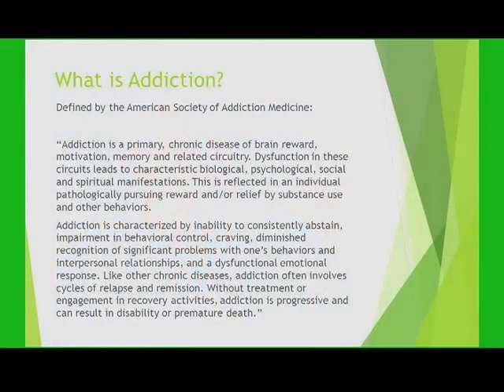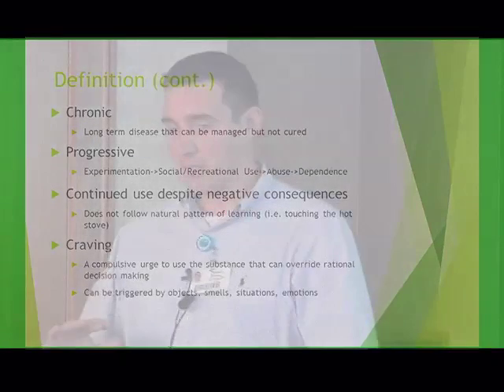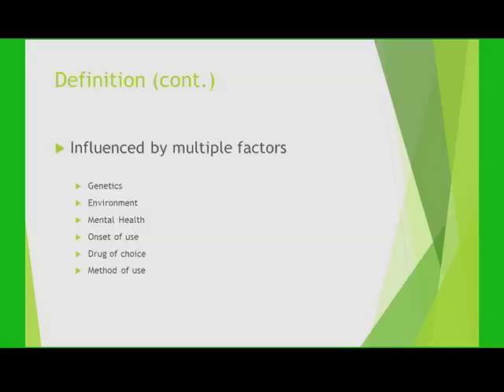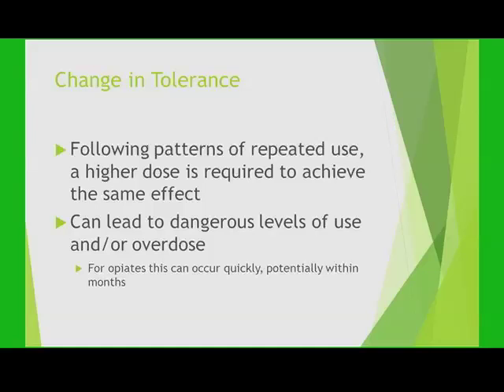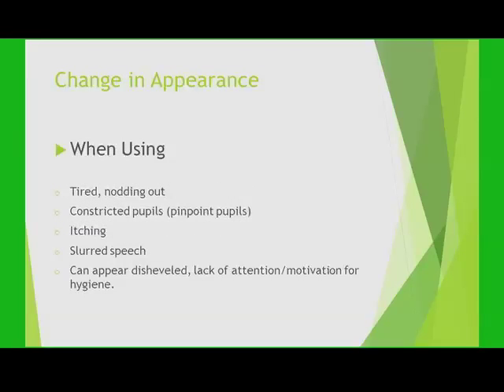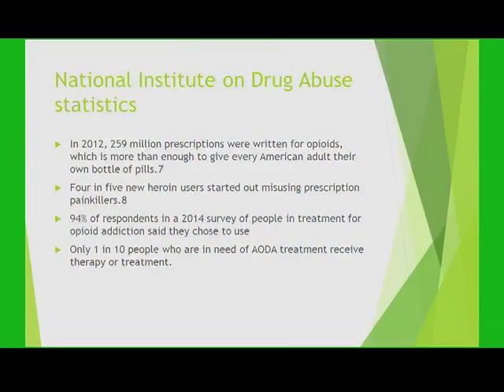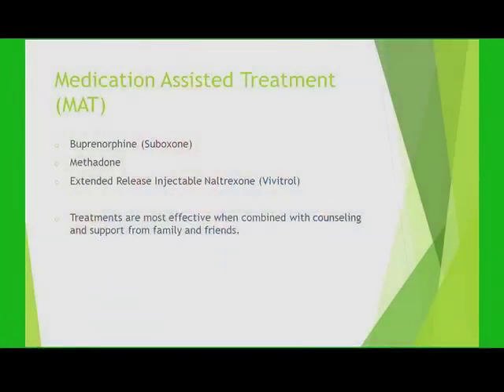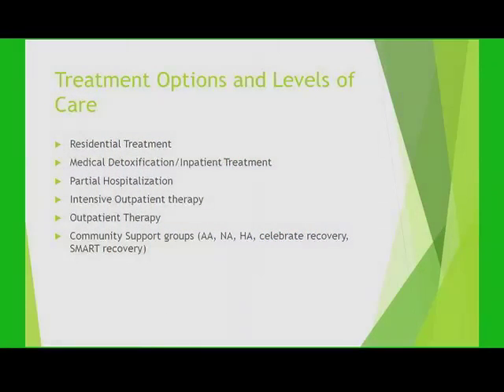Early Warning Signs of Drug Dependency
Presentation by Don Neumann, Psychotherapist at Aurora Health Care.